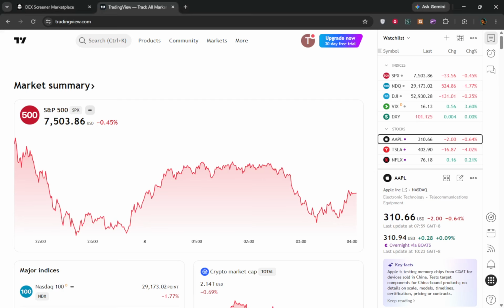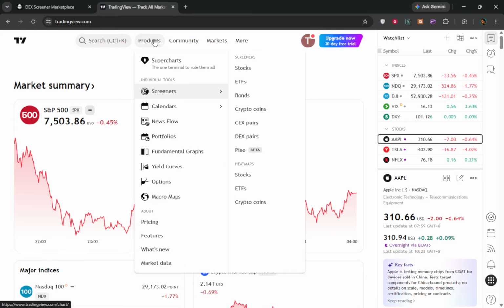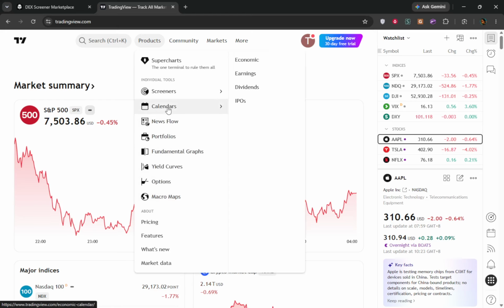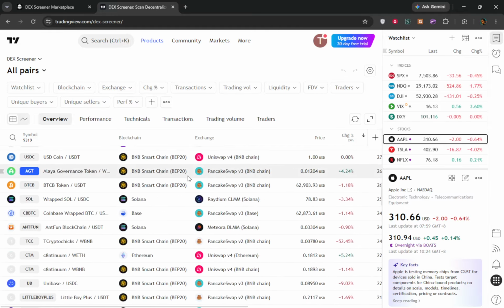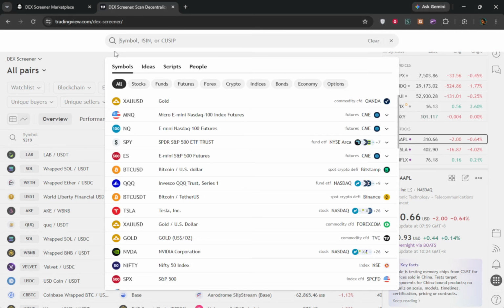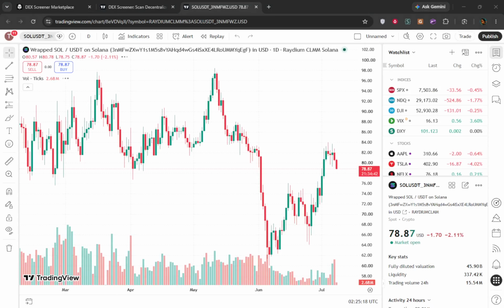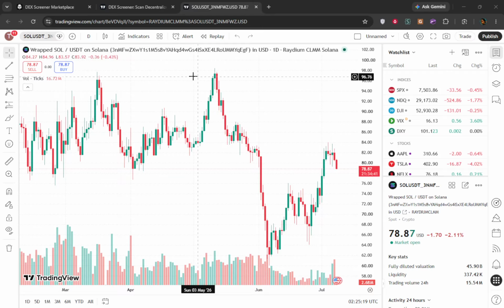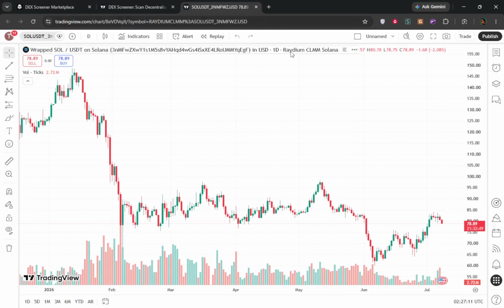How to Add DEX Screener to TradingView [2026 Full Guide]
How to Add DEX Screener to TradingView

Unlock the full potential of your trading experience with our latest tutorial: "How to Add DEX Screener to TradingView"! In this engaging video, we guide you through the essential steps of integrating the DEX Screener within the TradingView platform, enabling you to analyze decentralized exchange trading pairs like a pro. From logging into your TradingView account to exploring the powerful filtering options, we cover everything you need to know to sharpen your trading strategy. You’ll learn how to access various tools, find the right trading pairs, and customize your screen for more efficient analysis. By saving your custom settings, you can streamline your future trading sessions, all while enjoying real-time data. Join us in enhancing your TradingView experience and making educated decisions in the world of decentralized finance. Whether you're a seasoned trader or just starting, this video is packed with valuable insights that will elevate your trading game!